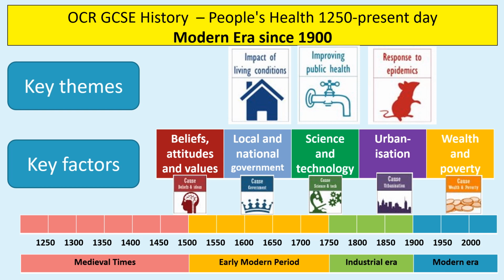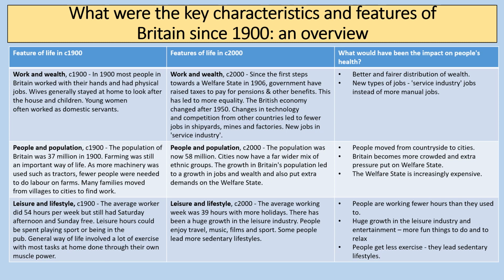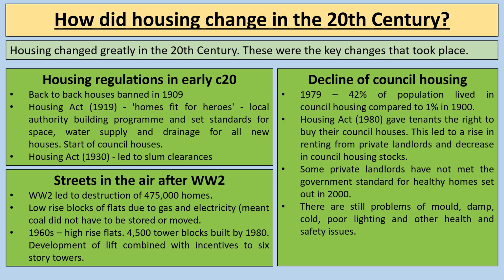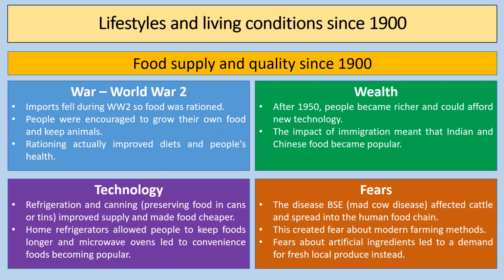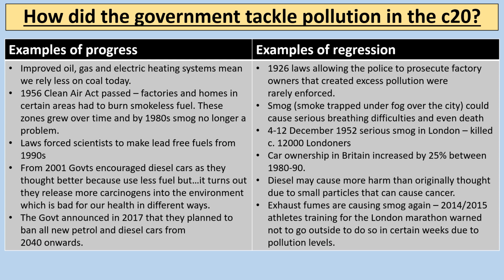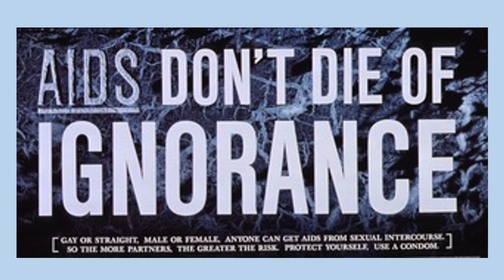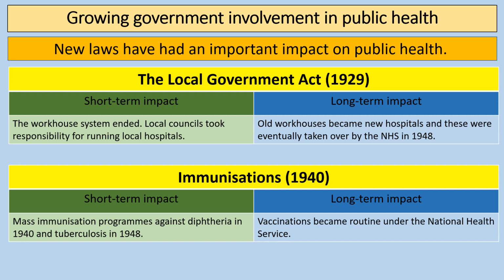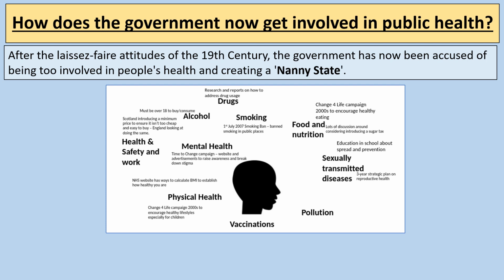04 - GCSE History People's Health (OCR B) - Britain since 1900 (Modern era) - Revision Video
A revision video focusing on People's Health since 1900. The video focuses on how Britain has changed since 1900, changes in living conditions and lifestyles, response to epidemics (Spanish Flu and AIDs) and changes to public health since 1900 including the creation of the NHS.
Britain since c.1900
- Economic, political, social and cultural change: an overview​
- Living conditions and lifestyles: housing, food, air quality and inactivity​
- Responses to Spanish influenza and AIDS​
- Growing government involvement in public health including pollution controls, anti-smoking initiatives and the promotion of healthy lifestyles

Chapters
0:00 Introduction
1:11 OCR GCSE History Revision lesson - People's Health - Modern Era
1:51 What were the key characteristics and features of Britain since 1900: an overview
6:30 The impact of the social reformers
7:43 An overview of 20th Century living conditions
8:42 How did housing change in the 20th Century?
15:08 Lifestyles and living conditions since 1900
18:09 Responses to Spanish influenza and AIDS
20:05 Growing Awareness
20:19 Growing Alarm
20:31 Growing Understanding
21:04 Growing Acceptance
21:33 Growing complacency
22:09 Public Health in the 20th Century
26:33 The government and health (smoking and obesity)
27:24 The government and smoking